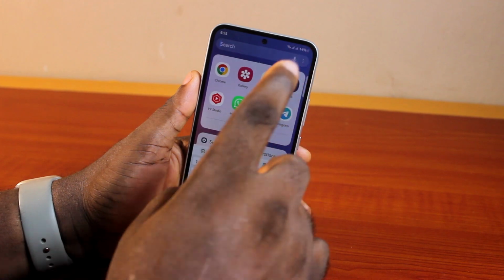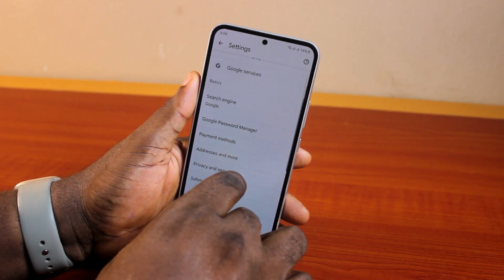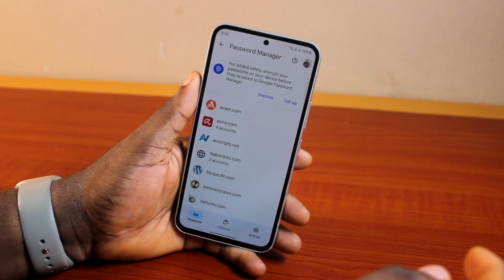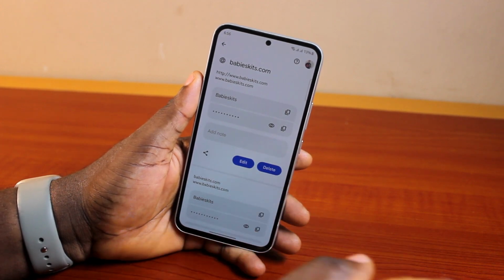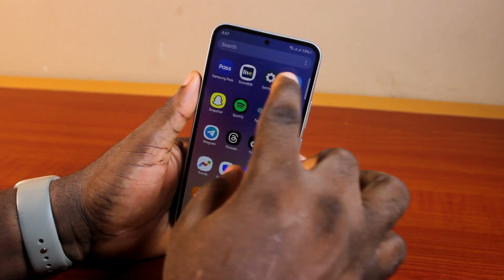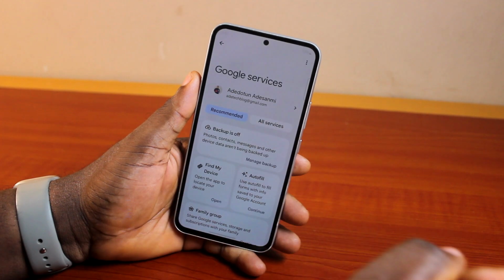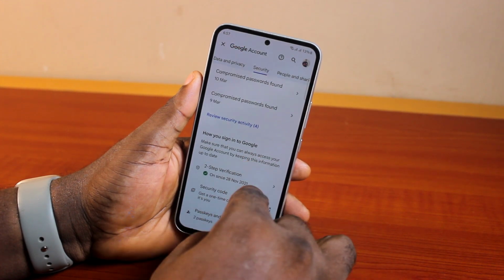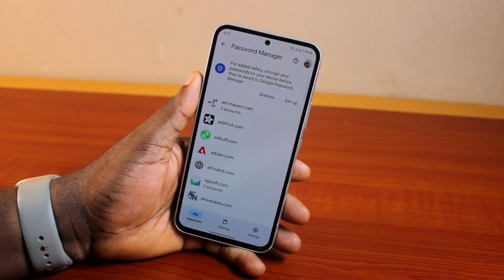How to Check the Saved Passwords in Google Chrome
In this Chrome tutorial, you will learn how to turn check the save the passwords in Google Chrome on your mobile phone.

Cheap iPhone
Cheap Samsung Phone
Cheap Apple Watch
Cheap Digital Camera
Cheap YouTube Microphone
Cheap MicroSD Card